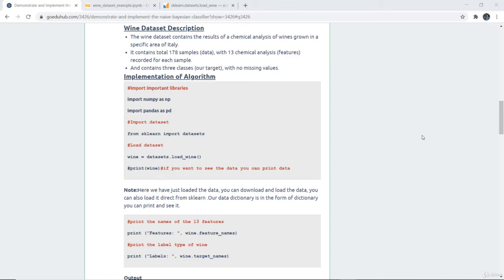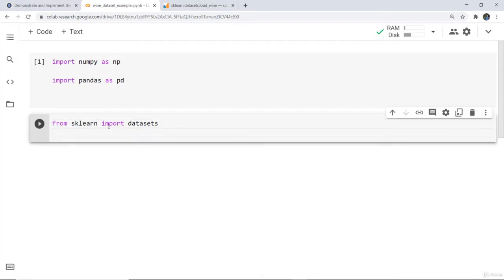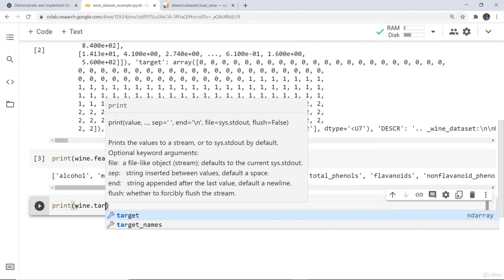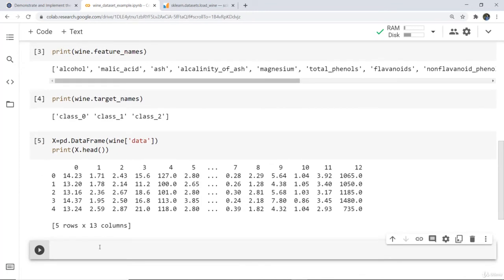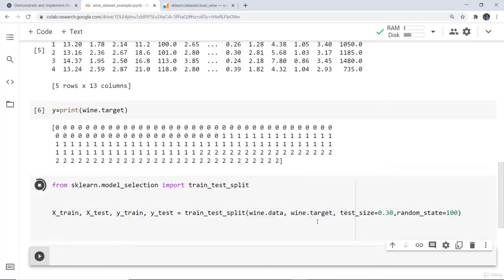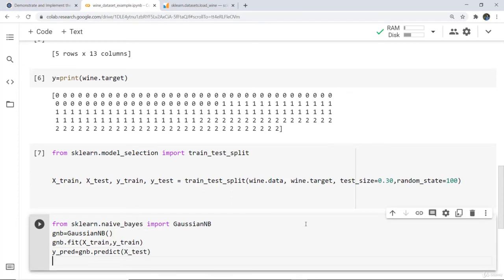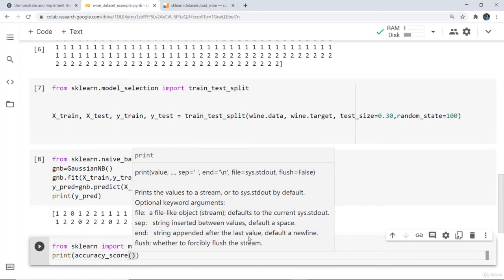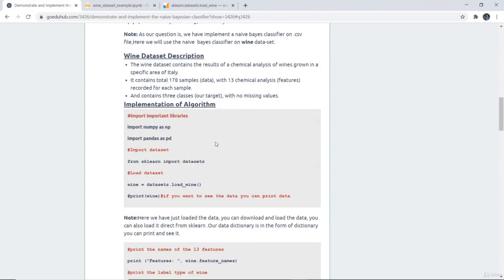Implementation of Naive Bayes classifier on Wine Dataset | Naive Bayes Classifier in Data Science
Wine Dataset implementation on Naive Bayes Algorithms of Supervised Machine Learning covered in this video. Naive Bayes is a classification technique based on Bayes’ Theorem with an assumption of independence among predictors. In simple terms, a Naive Bayes classifier assumes that the presence of a particular feature in a class is unrelated to the presence of any other feature

🛎️🛎️Get In Touch With US🛎️🛎️

🪁🪁This videos Covers🪁🪁
🔴dataset
🔴wine dataset
🔴wine quality dataset analysis python
🔴uci wine dataset
🔴kaggle wine dataset
🔴wine
🔴wine quality dataset
🔴iris dataset
🔴white wine data
🔴download wine dataset from uci
🔴wine quality dataset kaggle
🔴wine quality prediction dataset
🔴wine quality dataset in python
🔴uci wine data
🔴wine quality dataset : introduction with python
🔴dataset
🔴wine data python
🔴explore wine data
🔴datasets
🔴iris dataset
🔴matplotlib wine data
🔴red wine
🔴naive bayes
🔴naive bayes classifier
🔴naive bayes algorithm
🔴naive bayes classifier python
🔴naive bayes classifier example
🔴naive bayes machine learning
🔴naive bayes classifier machine learning
🔴naive bayes classifier in python
🔴what is naive bayes
🔴naive bayes theorem
🔴bayes theorem
🔴naive bayes classifier in r
🔴prediction using naive bayes
🔴introduction to naive bayes theorem
🔴naive bayes python
🔴naive bayes classifier numerical example
🔴linear regression algorithm
🔴linear regression in python
🔴linear regression
🔴linear regression analysis
🔴linear regression example
🔴linear regression in excel
🔴regression analysis
🔴scikit learn regression
🔴statistics linear regression
🔴simple regression
🔴linear regression - machine learning fun and easy
🔴least square regression
🔴applications of linear regression
🔴supervised machine learning
🔴supervised learning
🔴unsupervised learning
🔴types of machine learning
🔴machine learning
🔴supervised vs unsupervised learning
🔴datacamp machine learning
🔴supervised learning tutorial
🔴supervised learning algorithms
🔴unsupervised learning tutorial
🔴unsupervised learning algorithms
🔴python
🔴python 3
🔴data analysis
🔴stats in python
🔴What's python?
🔴learn python programming language
🔴python programming for web development
🔴python programming in 2021